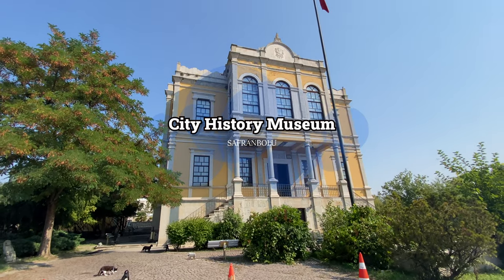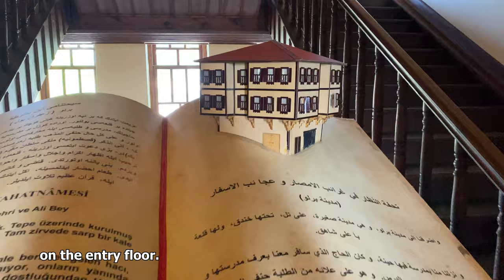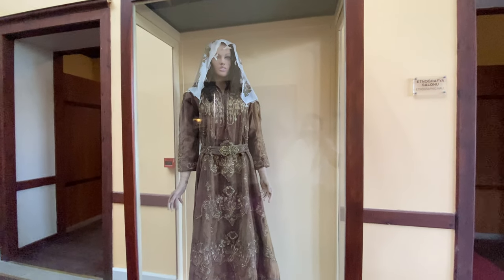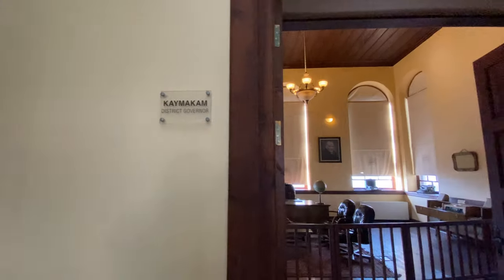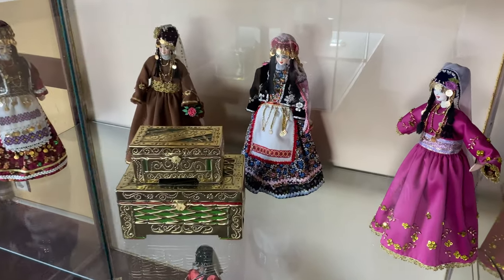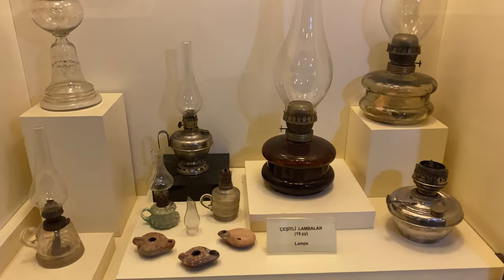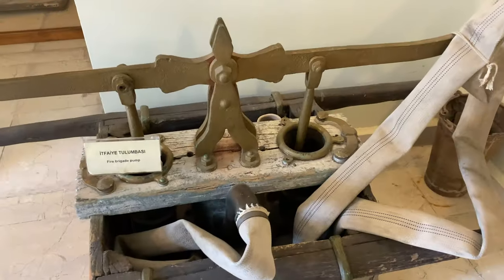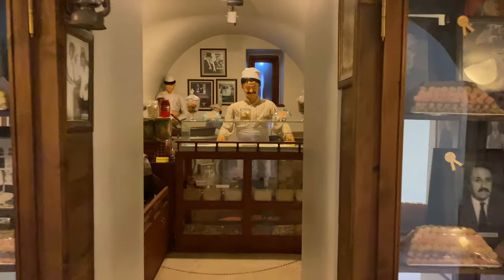The City History Museum of Safranbolu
The City History Museum’s grand building, built between 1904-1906 with Ottoman architecture is a three-story museum, also known as the “Old Government Office,” there are publications on culture, satellite images, clothes, and items unique to Safranbolu.
In the Tradesmen and Craftsmen Bazaar established inside the museum, the production of “Yemenis,” traditional flat-heeled shoes used by the Ottoman army and in the War of Independence, is also on display.

Through an original animation technique, the museum also displays ancient work environments of ironmasters who produced armor, shields, and swords for the Ottoman army.“The museum is a three-story building. There is a model of a market depicting the traditional production process in Safranbolu on the ground floor. There are documents on the history of Safranbolu and various objects on the ground floor and upper floor,”

✅ Youtube.com/TravellerErol (Travel videos in English)
✅ Youtube.com/GezginErol (Travel videos in Turkish)